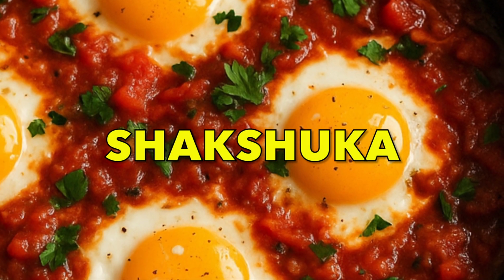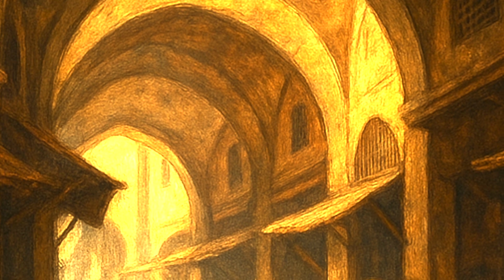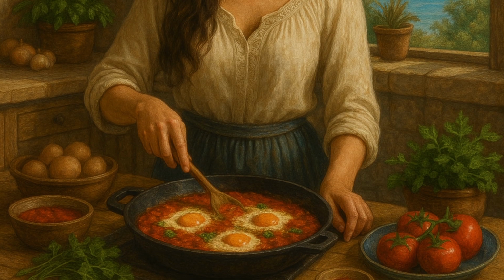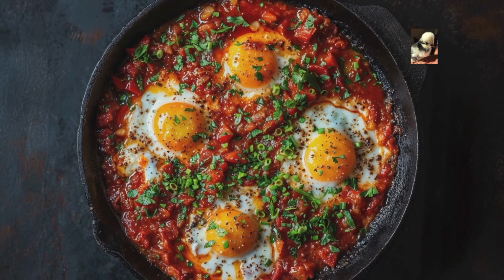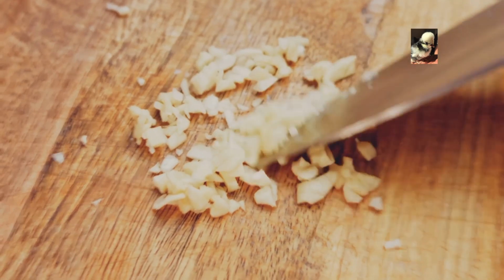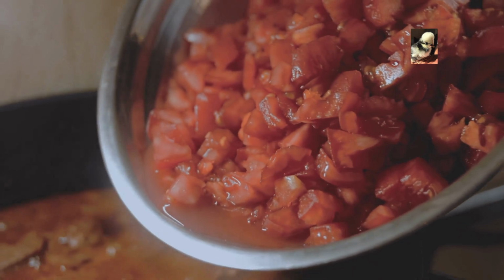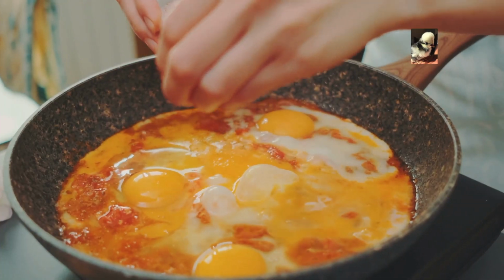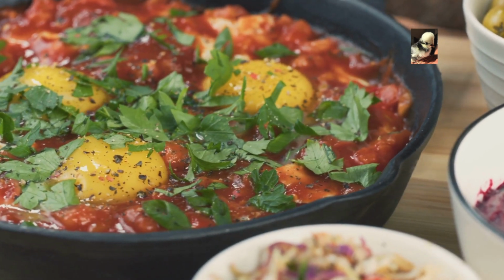Shakshuka preparation, an ancient recipe from the Mediterranean Sea.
Shakshuka is a beloved Middle Eastern and North African dish with deep roots and a rich culinary history. Its name comes from Arabic, meaning "a mixture," which perfectly describes its hearty blend of poached eggs simmered in a rich tomato sauce with peppers, onions, garlic, and warm spices like cumin and paprika.
The dish is believed to have originated in North Africa, particularly in Tunisia, where it was a staple of the local Jewish and Berber communities. It later spread across the Middle East, especially to Israel, where it became a breakfast favorite and a symbol of cultural fusion brought by Jewish immigrants from North Africa.
Today, shakshuka is celebrated for its simplicity, affordability, and bold flavors. It’s more than a meal—it's a reflection of how culinary traditions travel, evolve, and bring people together around a bubbling pan of comfort.

🔥 What you’ll find here:
✅ Easy & Quick Recipes from different countries 🥘
✅ Authentic Flavors & Cooking Secrets 🌶️
✅ Street Food Hacks from around the world 🌍
✅ Trending & Viral Dishes to impress your friends 🍜
✅ Food Challenges, Mukbangs & More! 🍔🔥
Afsanfarm.blogspot.com

Instagram: Afsan Farm Green Net